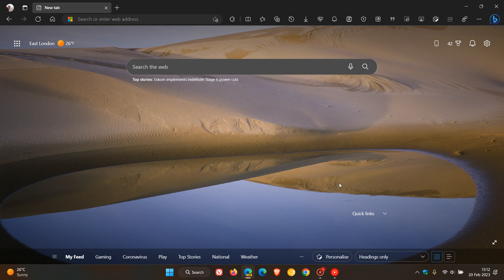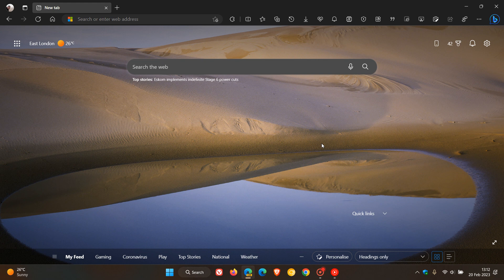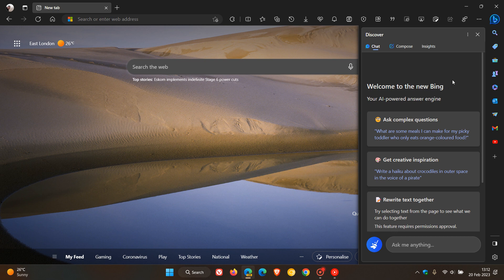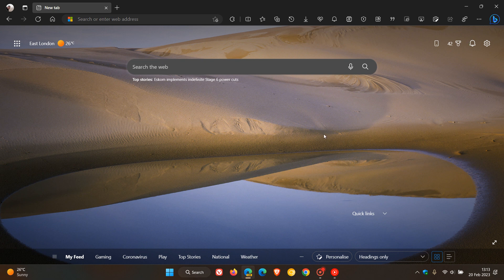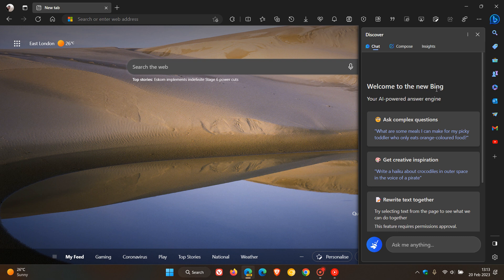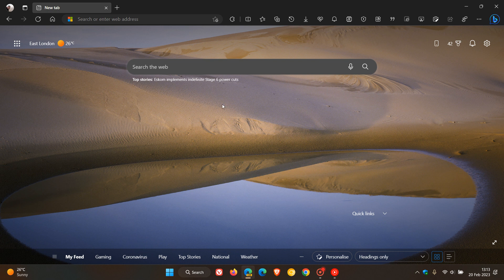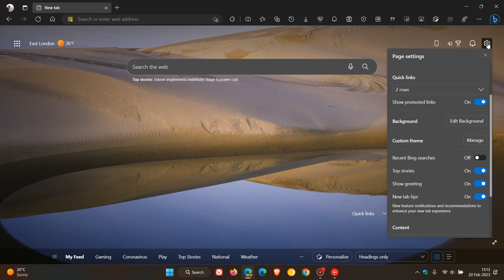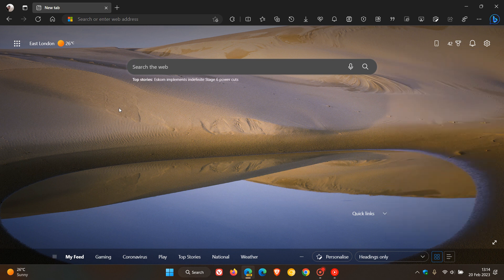Microsoft Edge: Discover in side panel to become Bing Chat and new Top Stories on NTP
Two changes that Microsoft are now testing in Edge Canary 112.